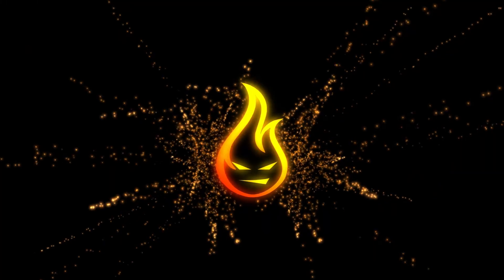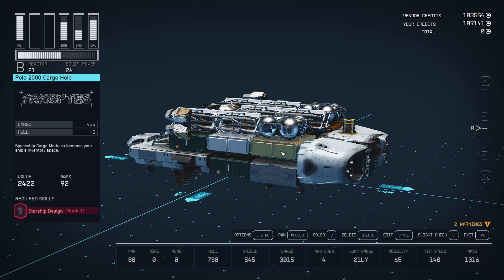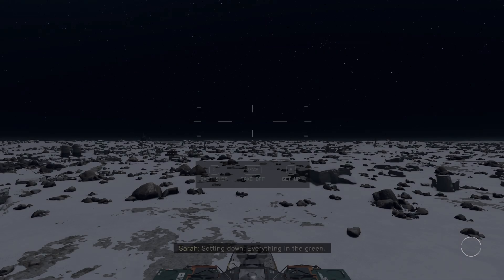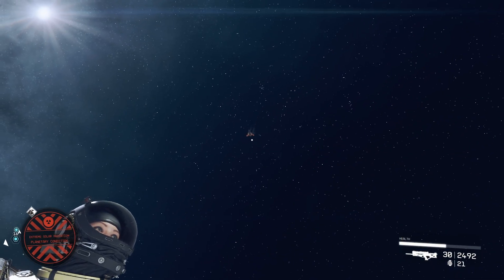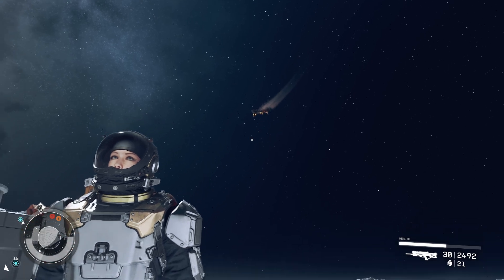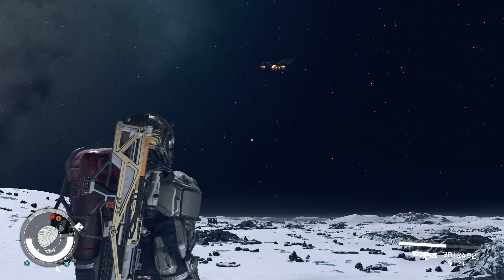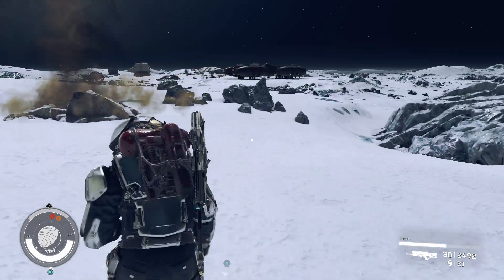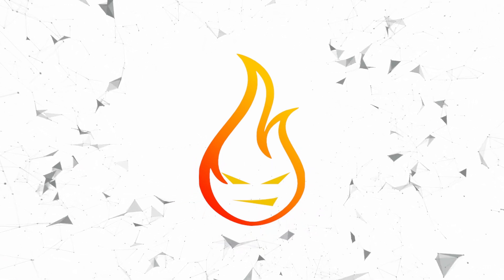Get Any Ship For Free In Starfield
In this Starfield guide, I show you how you can easily target farm any ship you want for free.

Starfield is the first new universe in 25 years from Bethesda Game Studios, the award-winning creators of The Elder Scrolls V: Skyrim and Fallout 4 ~ Steam Store